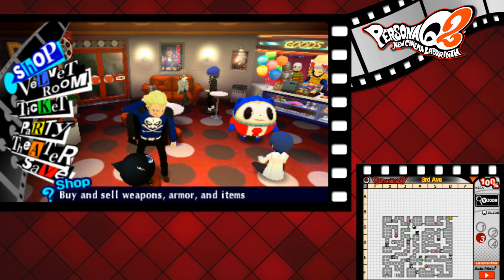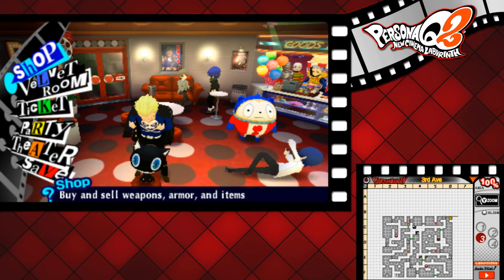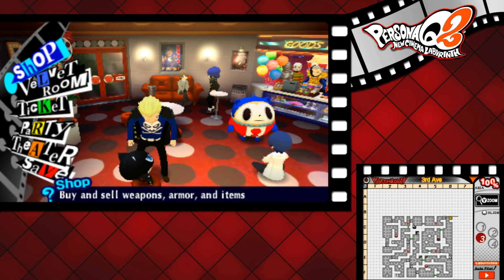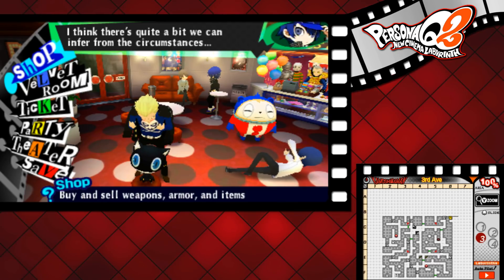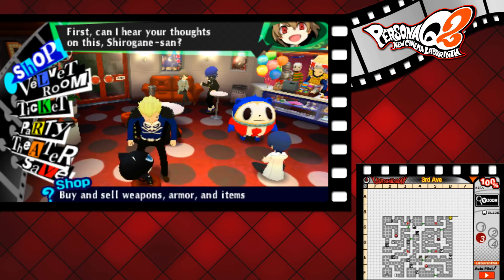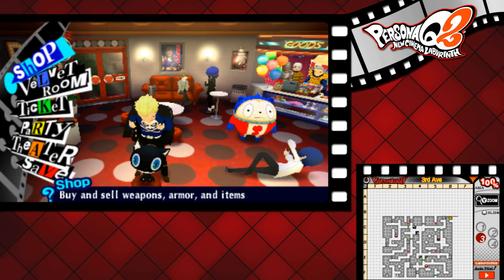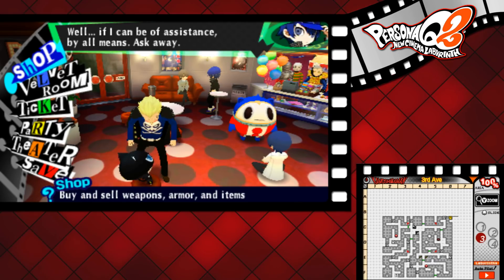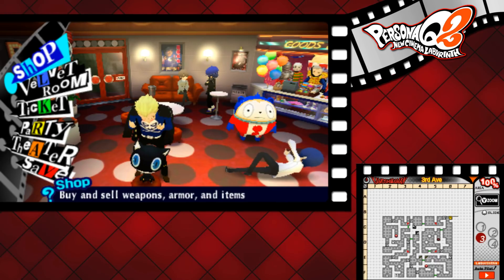Persona Q2: New Cinema Trickster -Quick and Easy leveling for Sub Personas-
Here's a Neat little trick you can do to save alot of yen and most importantly TIME on fusing and strengthening SUB personas! This trick does not work for MAIN personas only SUB personas!